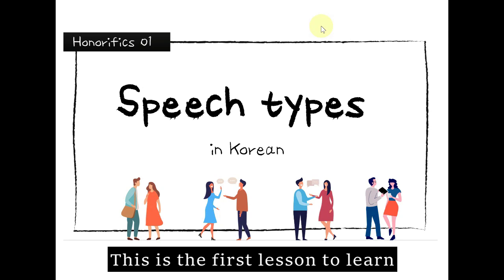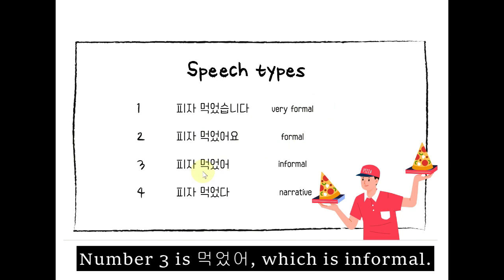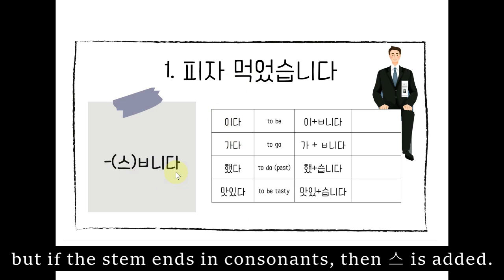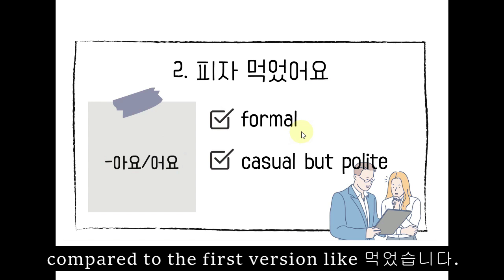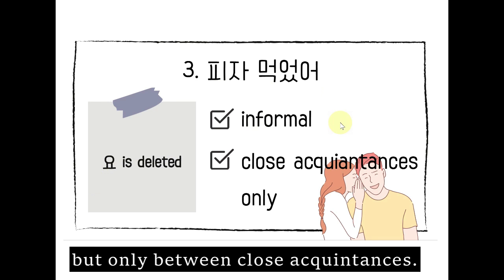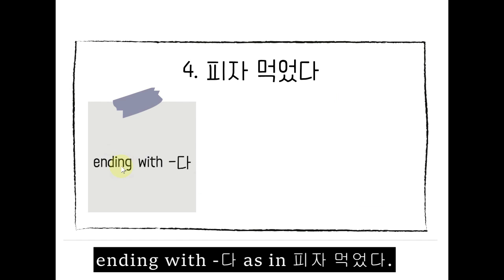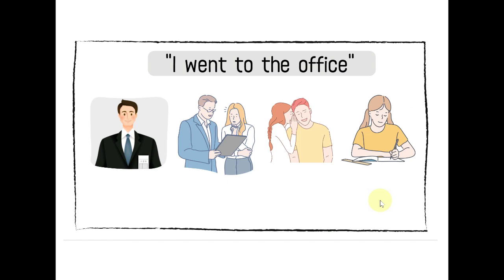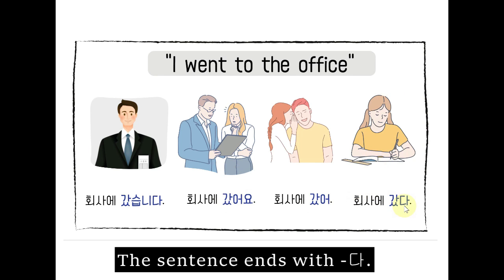Korean 4 Basic Speech Types / 4 Sentence Types / Korean Grammar [Intermediate/Advanced Korean]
This video introduces four different speech types in Korean: -(스)ㅂ니다, -아요/어요, without 요 and narrative speech.

Koreans use different speech types depending on contexts. For example, do you recognize the differences among the following four sentences? In what situations, do we use each sentence?

1.피자 먹었습니다
2. 피자 먹었어요
3. 피자 먹었어
4. 피자 먹었다

The above four sentences have the same meaning, but they are used in different situations depending on the level of formality or the situations which the speakers/writers are in.

1. to grasp the basic information about the four different speech types
2. to understand when to use each speech type
3. how to conjugate them

0:00

0:14 Introduction

1:15 -(스)ㅂ니다 (very formal)

2:47 -아요/어요 (formal but casual)

3:59 요 is deleted (informal)

5:21 -다 (narrative)

6:26 practice: how to say 'I went to the office' in four different speech types